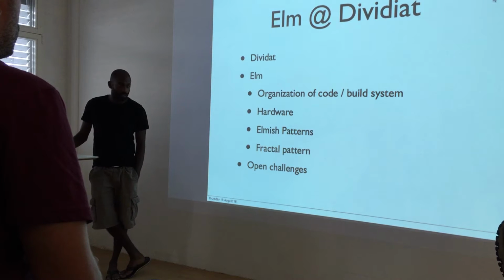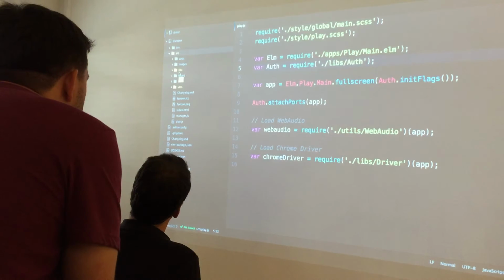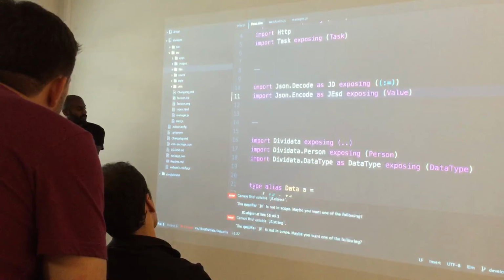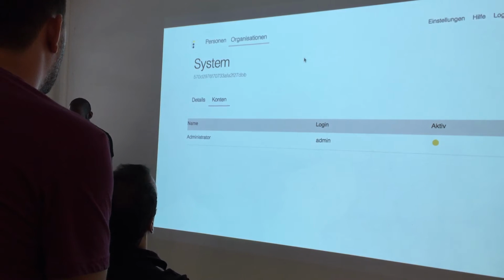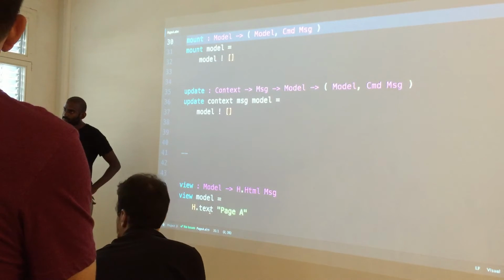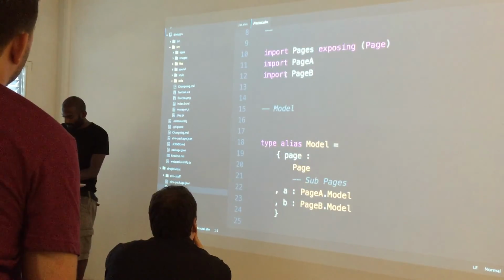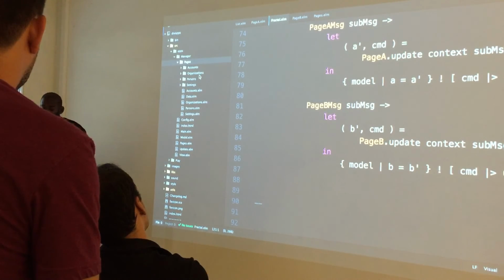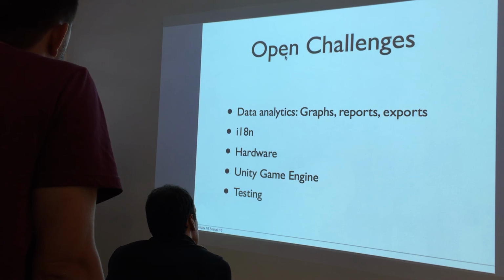Elm At Dividat - Adarsh Amirtham @ Elm Zürich Meetup 18.08.16